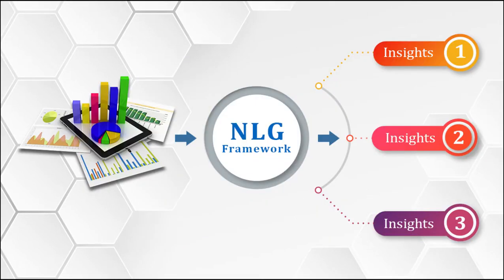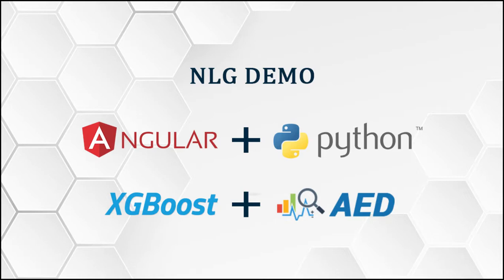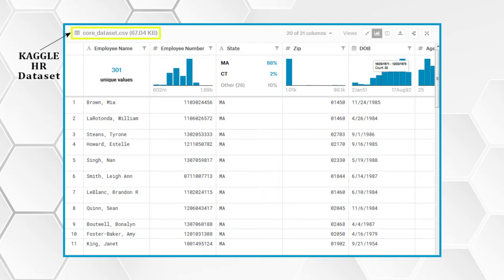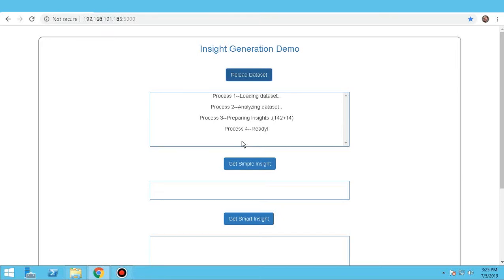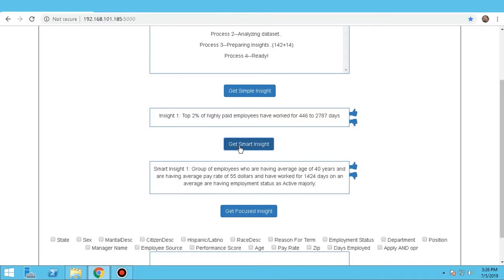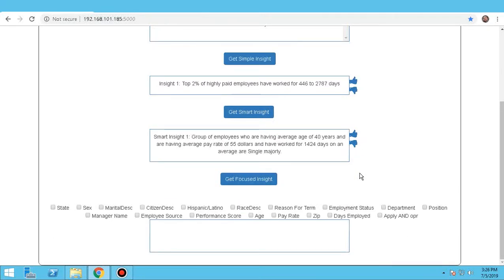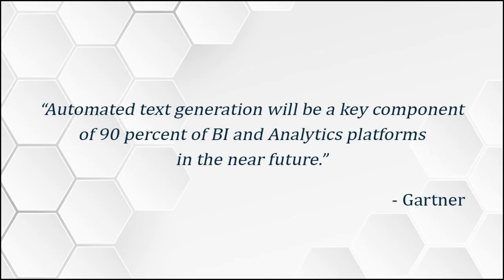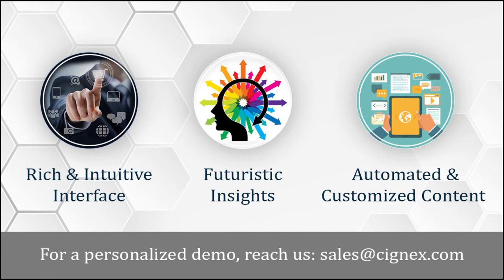CIGNEX Datamatics: Natural Language Generation(NLG) Platform - Overview and Demo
CIGNEX Datamatics brings forth its technology expertise in Machine Learning and Artificial Intelligence for usage in the creation of Natural Language Generation (NLG), which enables decision-makers, to read between the lines and create concrete evidence for a compelling case by focusing on tasks of high-value and identifying opportunities worthwhile.